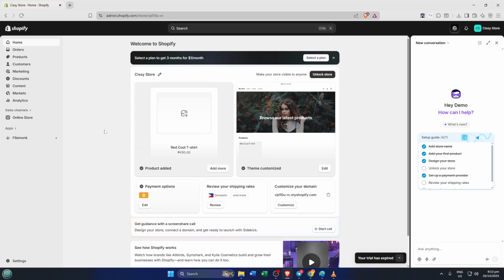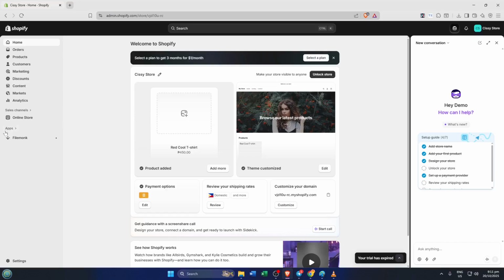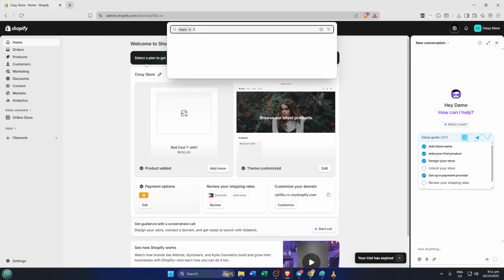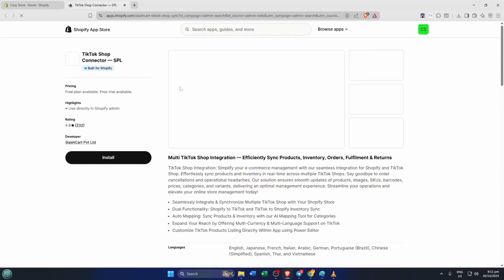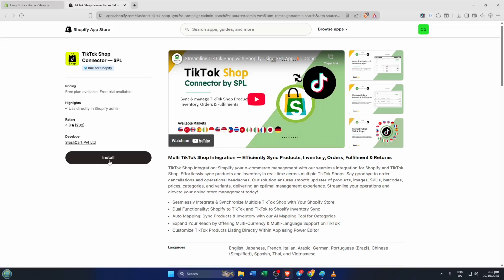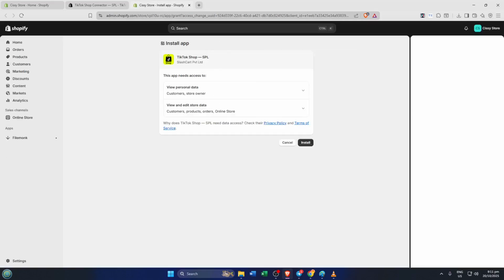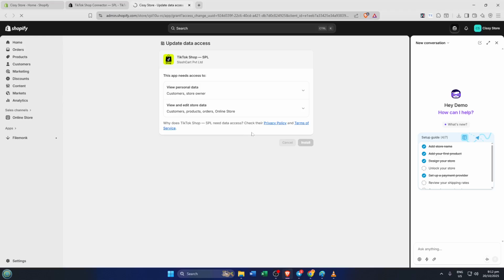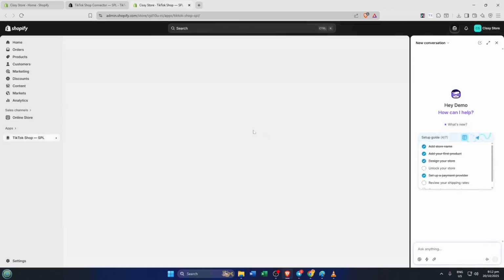How To Connect TikTok Shop To Shopify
Learn how to seamlessly connect your TikTok Shop to Shopify in 2024 with this step-by-step tutorial! Whether you're a small business owner or an e-commerce entrepreneur, integrating TikTok Shop with Shopify is essential to reach more customers and streamline your sales.

Supported platforms: Shopify (online), TikTok Shop (2024 version). Works for new and existing shop owners. By the end, you'll know exactly how to link your stores and start selling with ease.